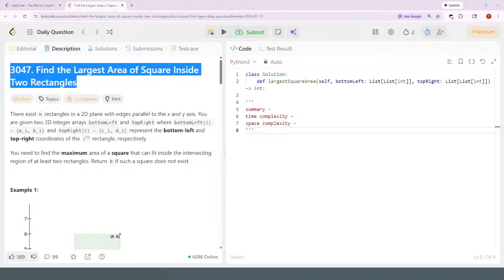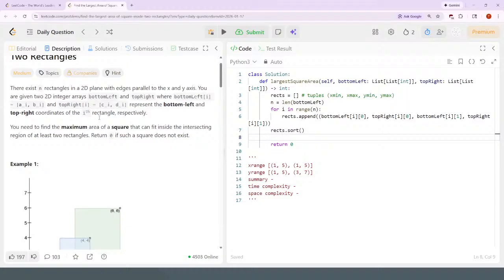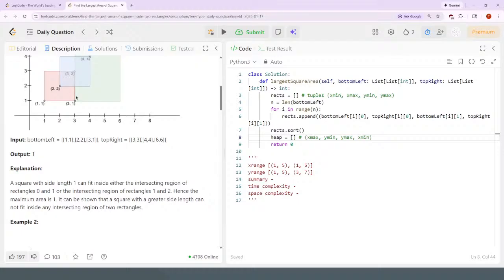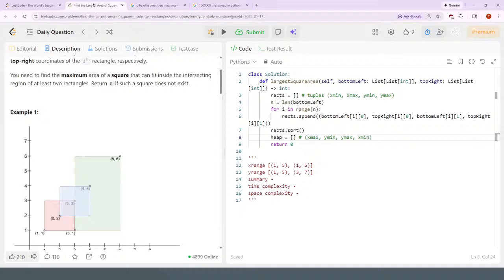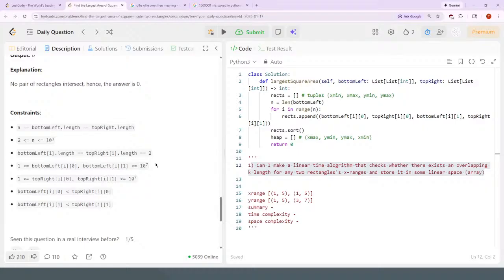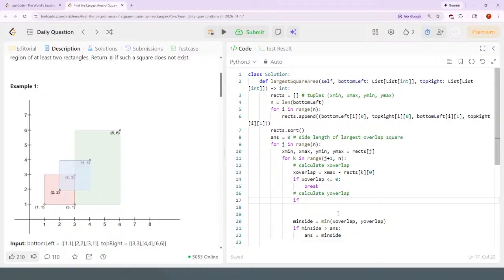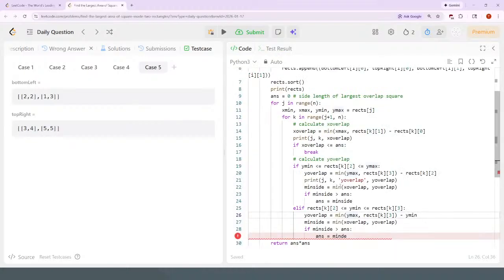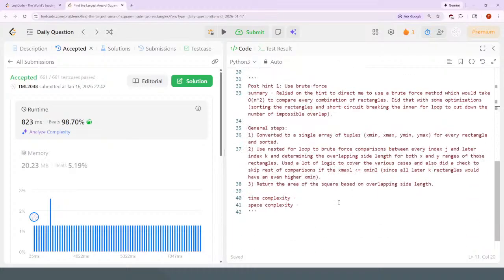3047. Find the Largest Area of Square Inside Two Rectangles [Med] | Leetcode Daily | 1-17-26